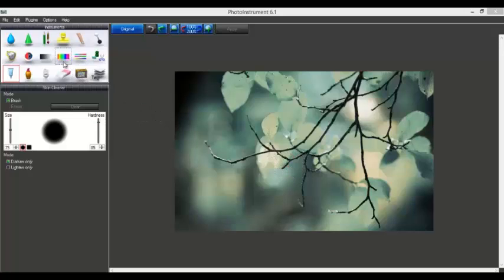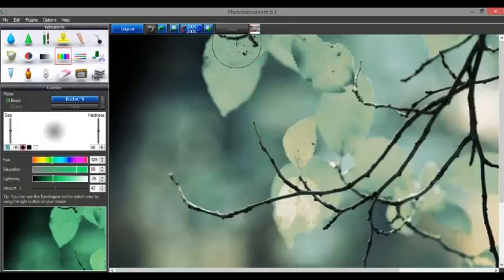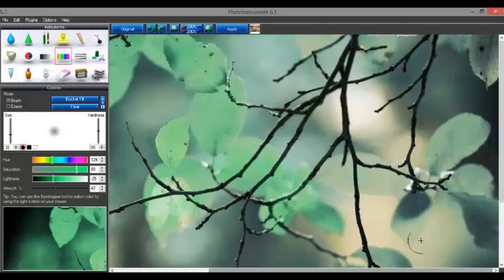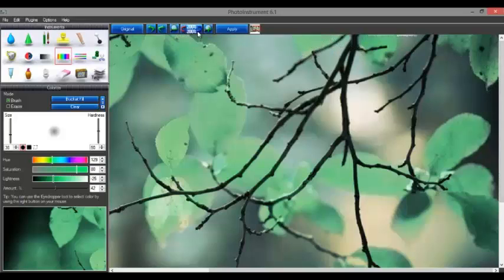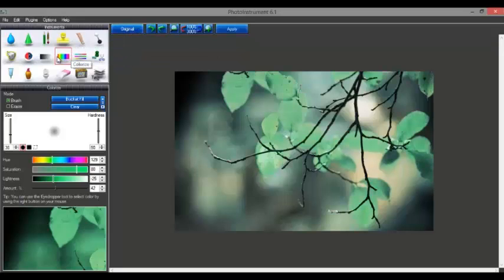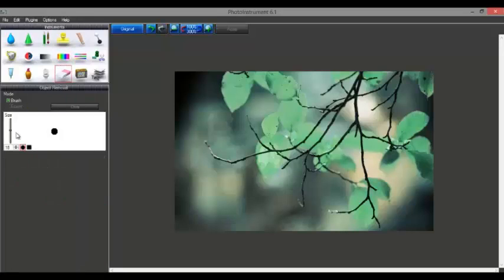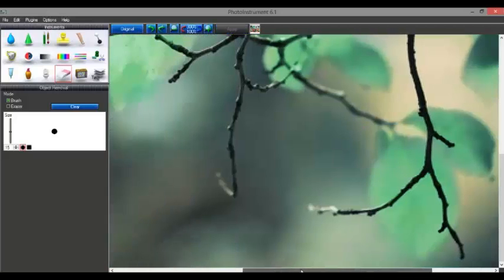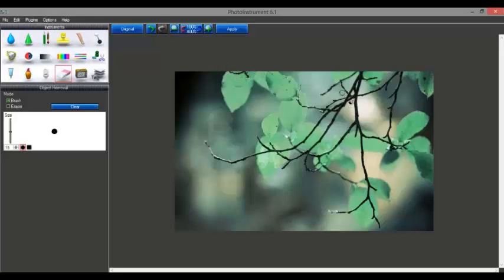How to change any Picture Colour and remove unwanted object very easily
This video tutorial is all about How to change any Picture Colour and remove unwanted object very easily